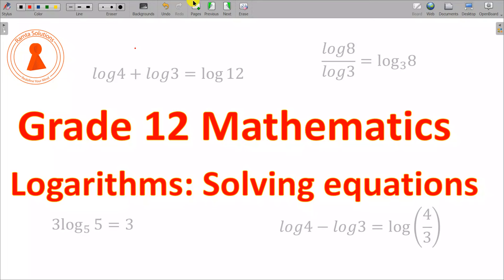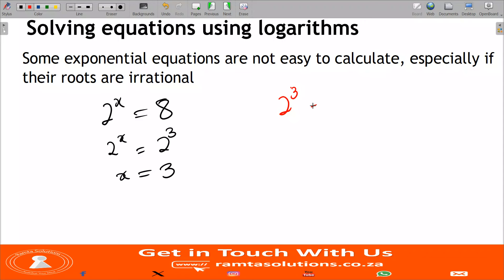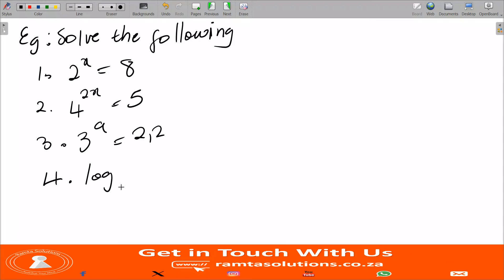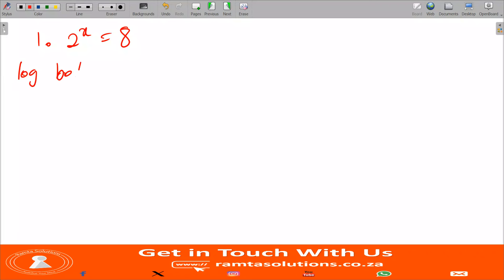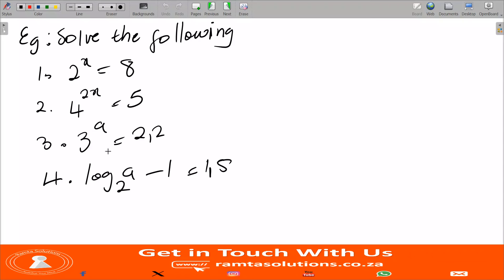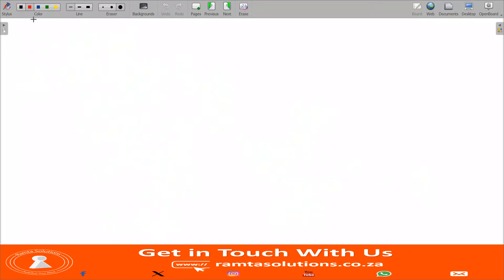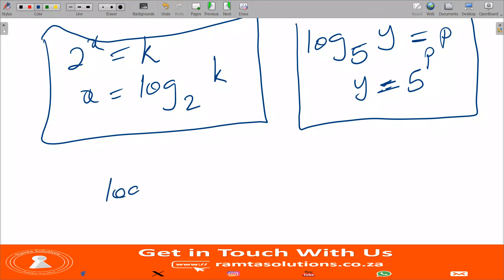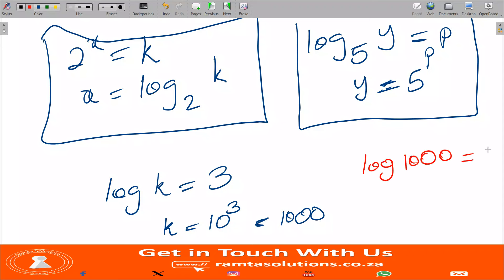Solving equations using logarithms introduction with examples | Grade 12 Maths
This video shows how to solve exponential equations which are otherwise difficult with the normal ways of solving exponential equations.

This topic is helpful for question 1 and the question of the inverse function in the grade 12 mathematics examination.

About grade 12 Maths:
Grade 12  Maths is an extension of what was taught in grades 10 and 11. It builds on the advanced problem-solving techniques studied in both grades. In addition to topics introduced in the lower grades, students are now introduced to the power of formula derivation and critical thinking. Students will now broaden what they have learned and bring it closer to a complete package. At this stage, students are now able to prove all formulas that are on the formula sheet.

At the end of the grade, students should be competent in the following topics: algebraic expressions, equations and inequalities, exponents and surds, sequences and series, functions, financial maths, differentiation calculus; probability, linear programming, data handling(statistics), analytical geometry, trigonometry, measurement and euclidean geometry.